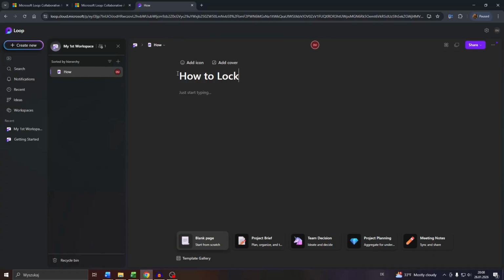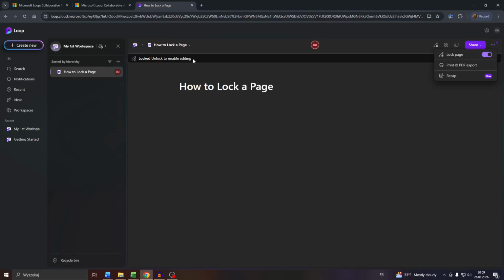How to Lock Page on Microsoft Loop — Step by Step Microsoft Loop Tutorial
In this tech tutorial we explain how to lock a page on Microsoft Loop to prevent unwanted edits.

If you're interested in learning more about how to use Microsoft Loop, you may learn how to create a new workspace on Loop, too, in this tutorial